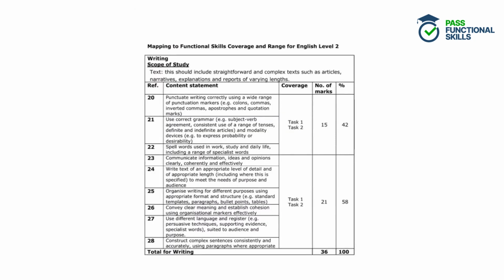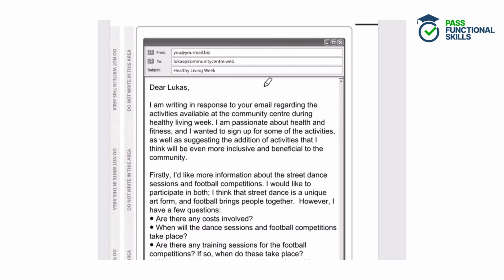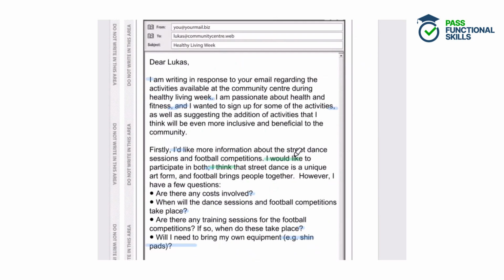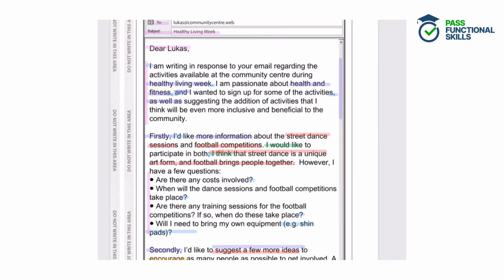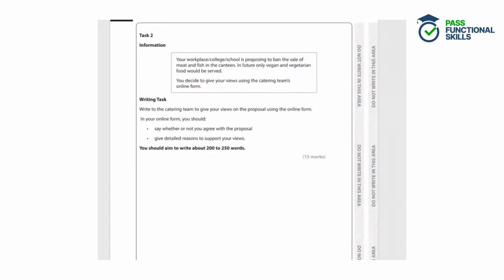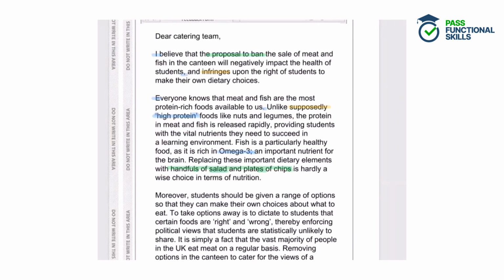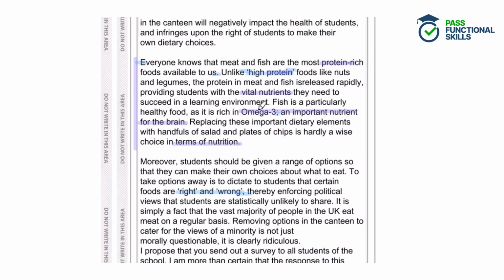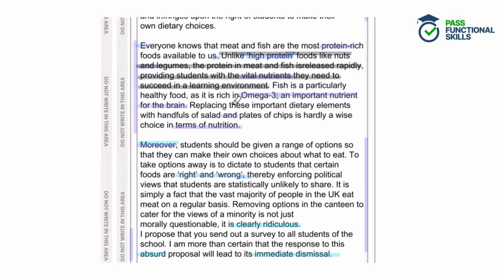Pass Functional Skills - Edexcel Writing Practice Paper 6 (Level 2) Video Solution